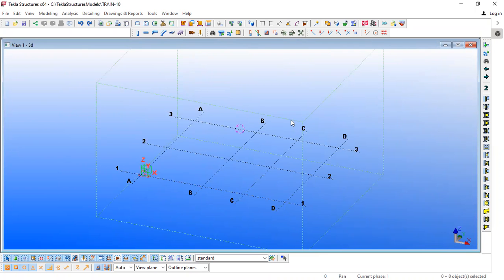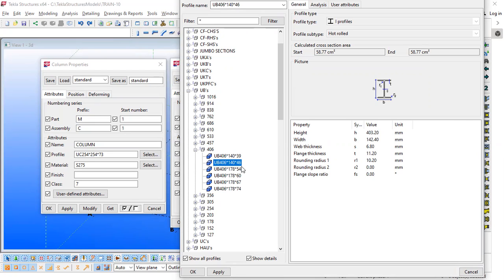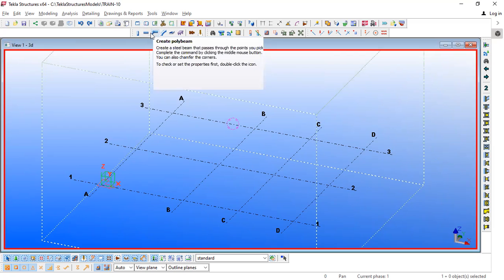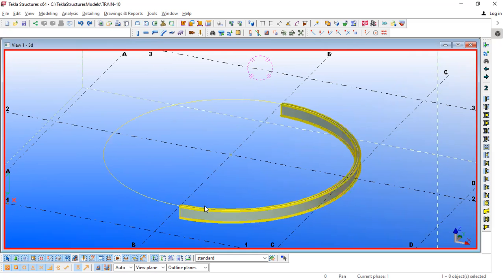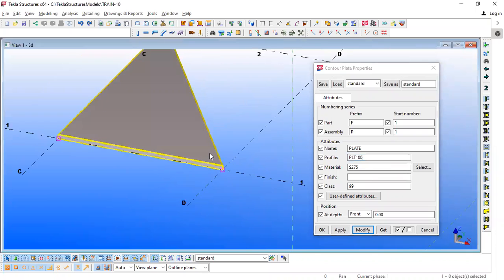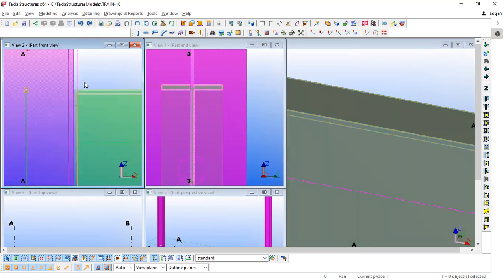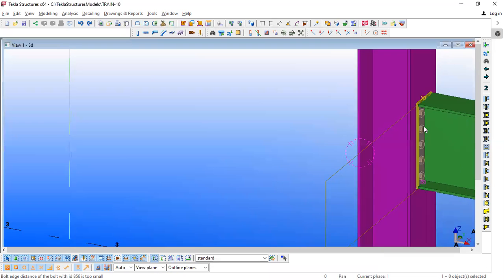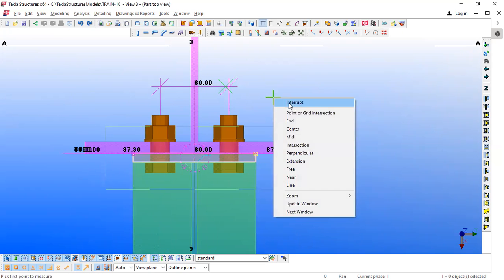TEKLA INTRODUCTION 005